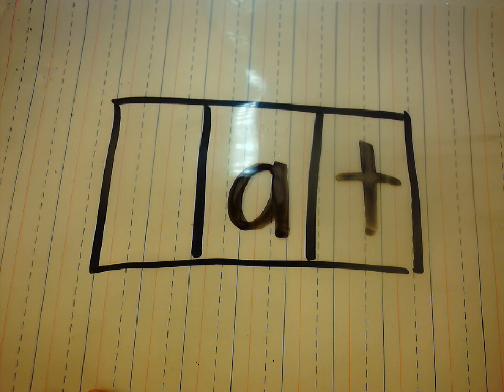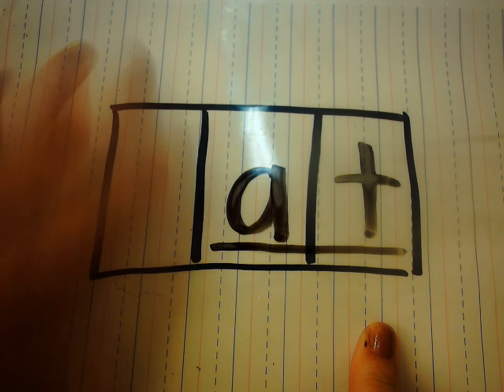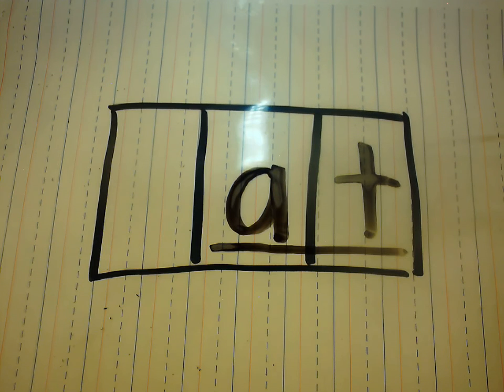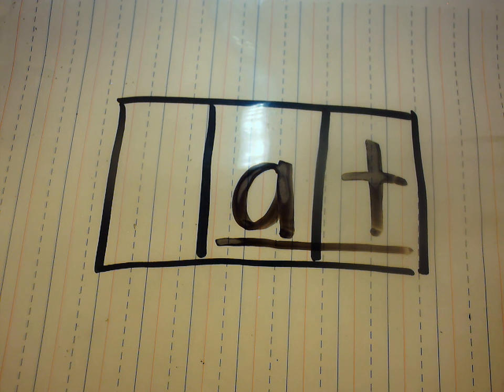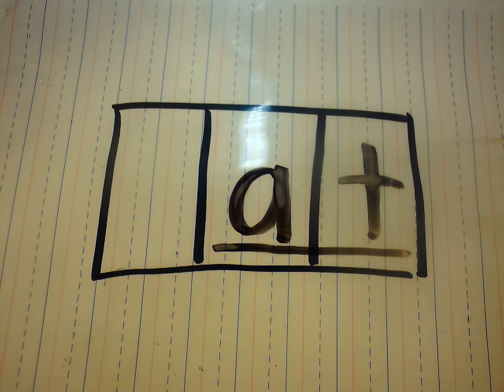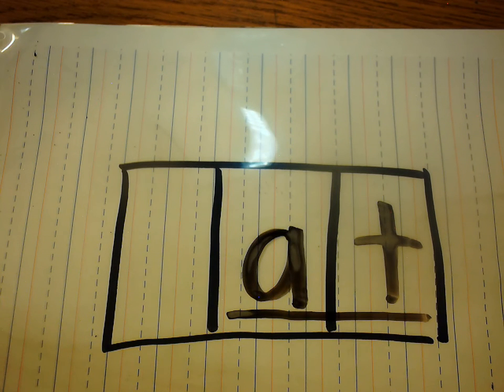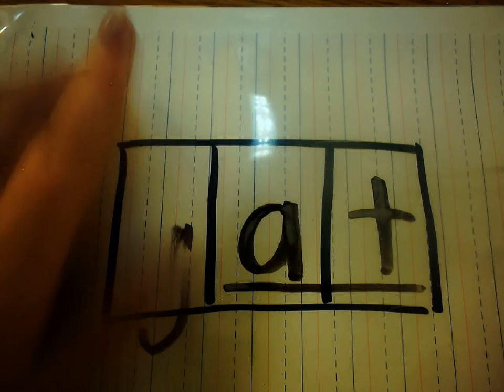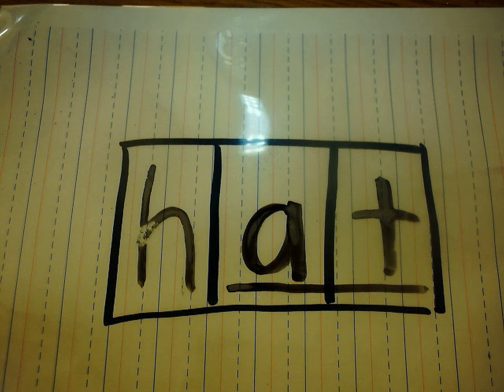CVC 2 at words